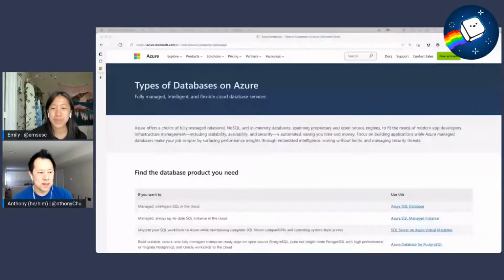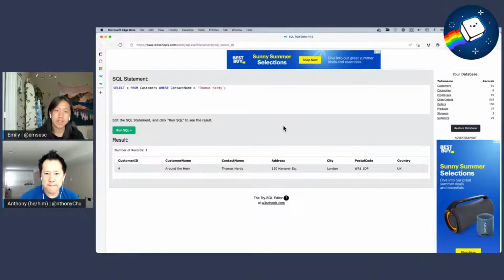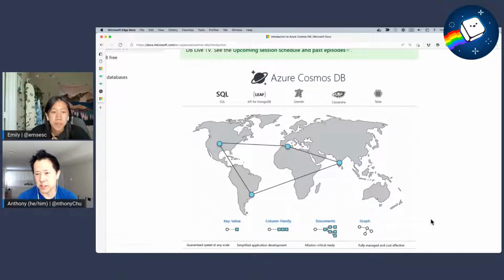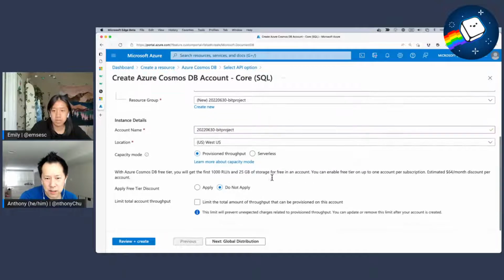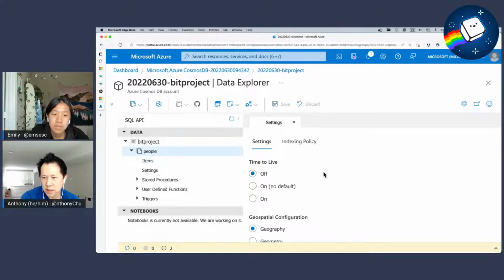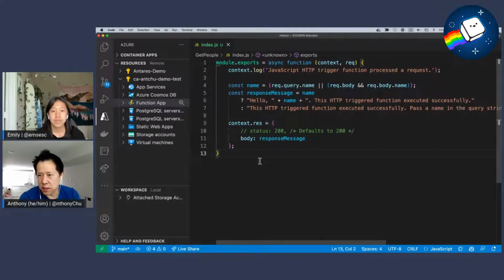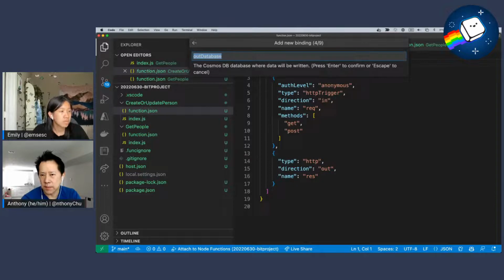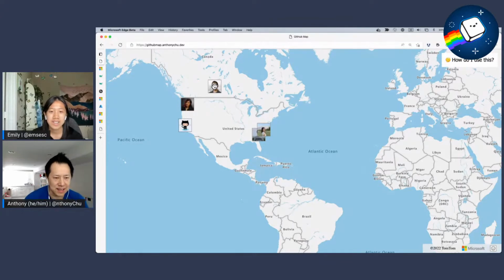Azure Database Integration Demo with Anthony Chu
Event Description:
Connecting databases to your webapp can elevate your projects by allowing you to efficiently manage your data and store it safely. Microsoft Azure Product Manager, Anthony Chu, demonstrates the fundamentals of building an Azure Functions API that stores and reads name and location data from Cosmos DB. This demonstration prepares you to:
• Integrate databases into your serverless project
• Build an Azure Function that can store and retrieve data from Cosmos DB
• Debug in Azure